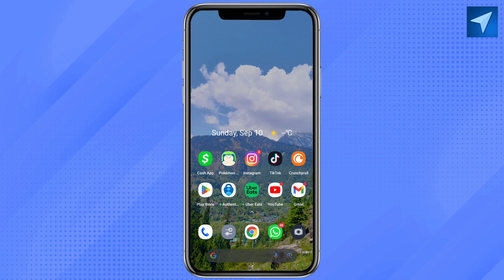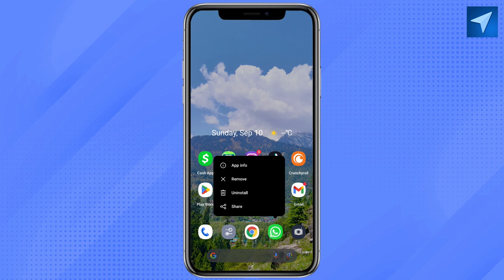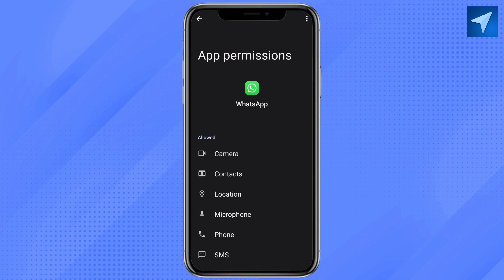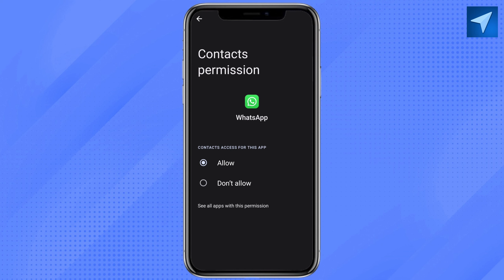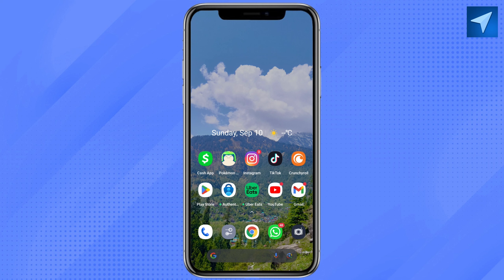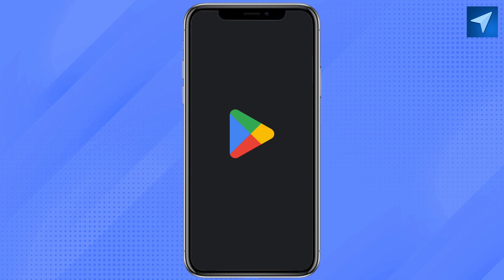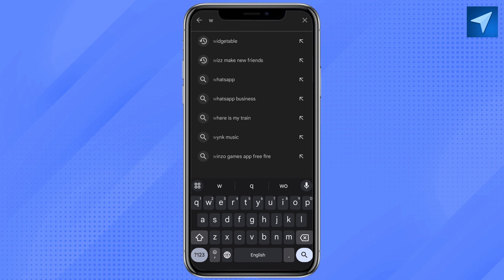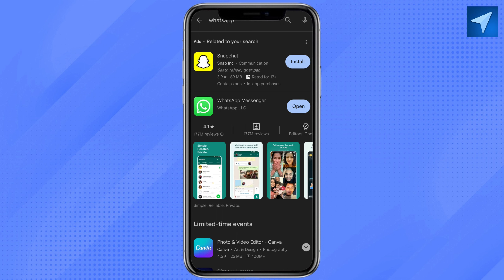How To Fix WhatsApp Status Not Showing (2025) Easy Tutorial